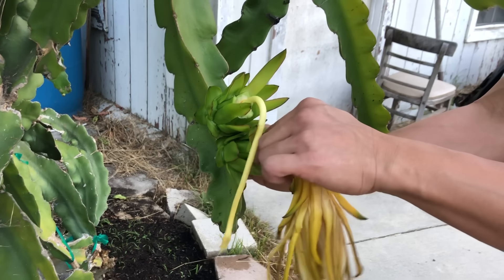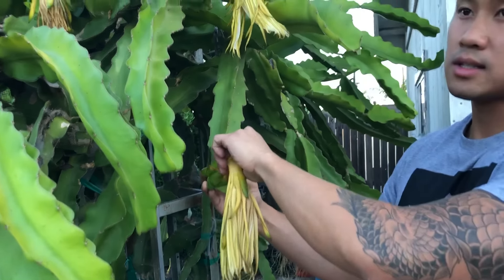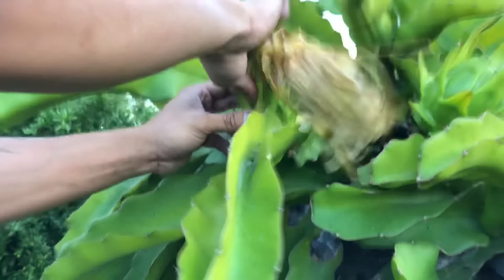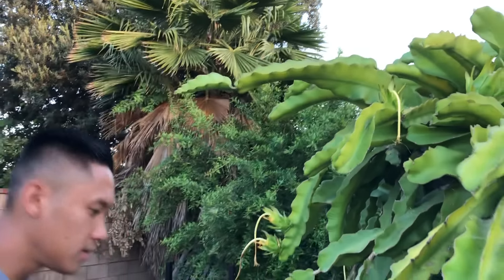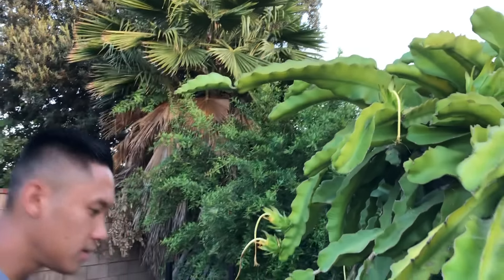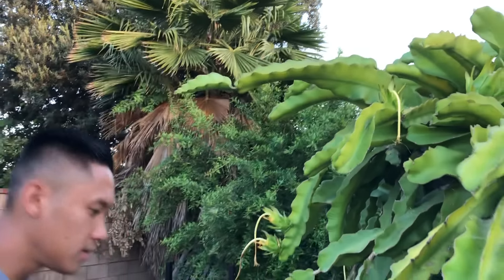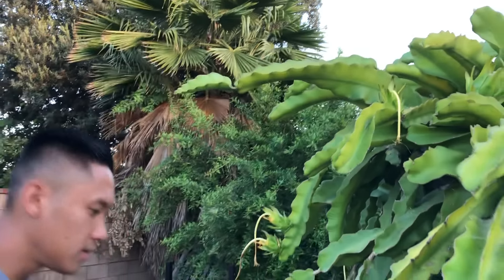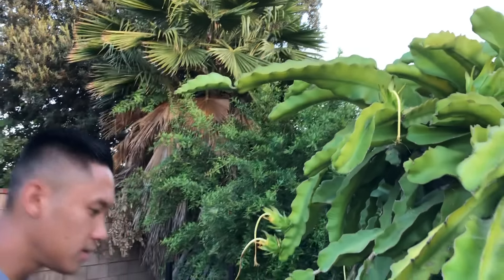How to Remove Flower From Dragon Fruit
Removing Dragon Fruit Flower helps your fruit stay fungal and pest free. This helps with limiting humidity on your Dragon Fruit to prevent it from having any rot that may happen. Especially, if it starts to rain then moisture will be trapped inside which can later cause your fruit to have issues. It also prevents bugs from eating from the inside out and when removing the flower you can see exactly what’s going on. Check out this video to see WHEN and HOW I remove the Dragon Fruit Flower!